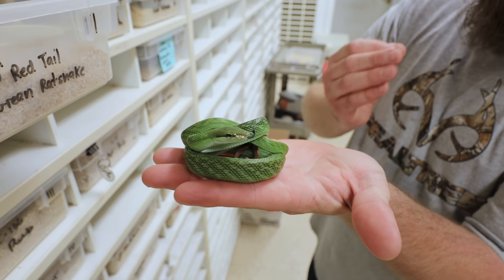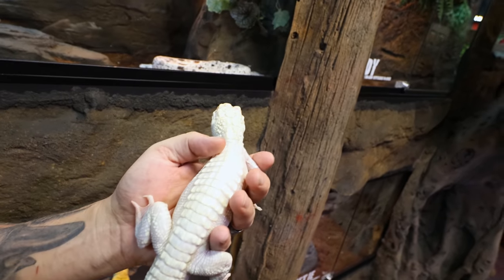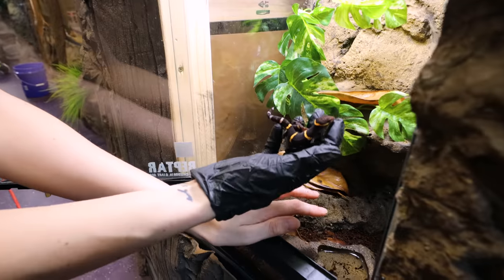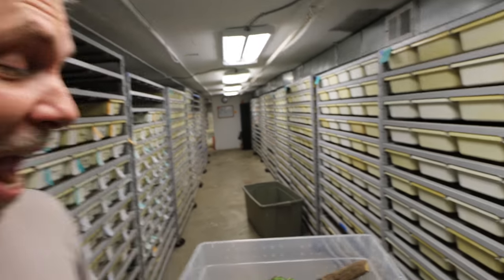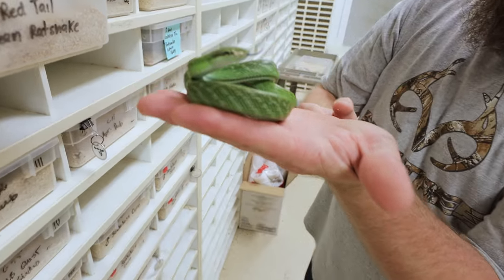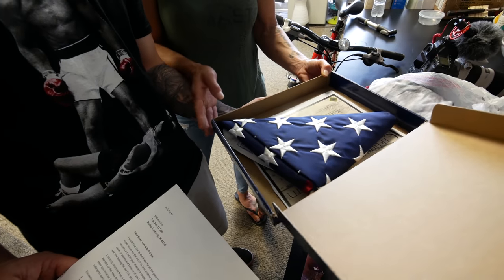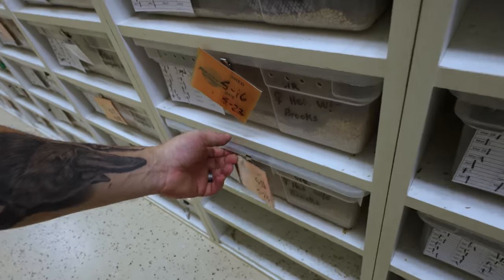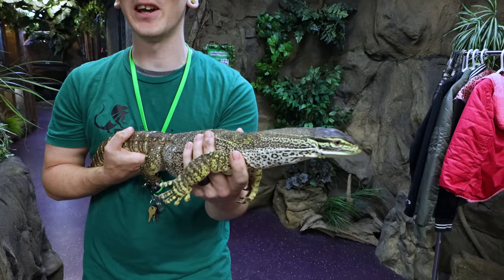SNAKE EGGS!! CAUGHT IN THE ACT OF LAYING! SNAKE WITH BLUE TONGUE!! | BRIAN BARCZYK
Catching one of our king snakes laying a clutch of snake eggs and you won't believe how cool this snake with a blue tongue is!!

↑↑↑↑↑↑FOLLOW NOAH↑↑↑↑↑↑